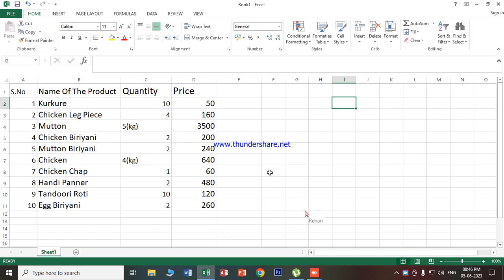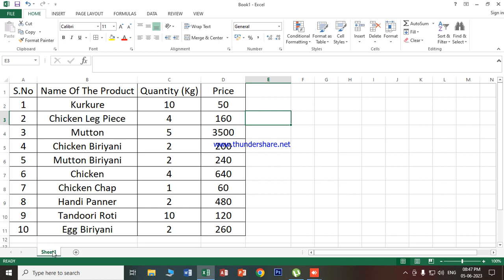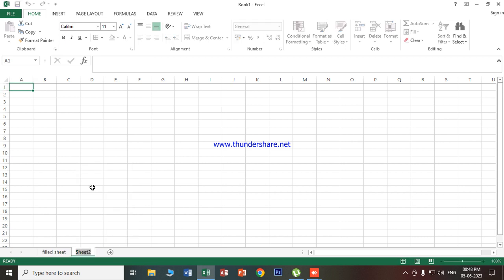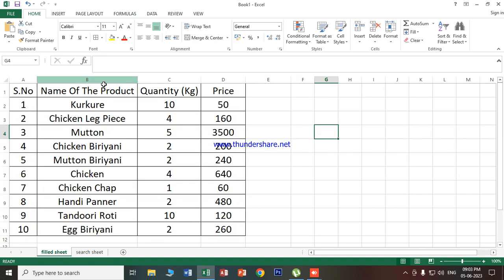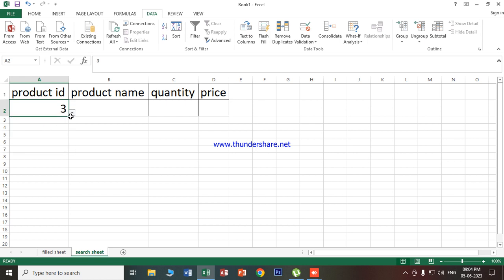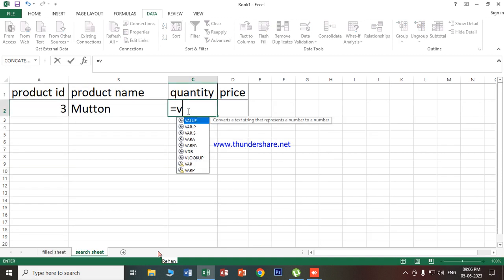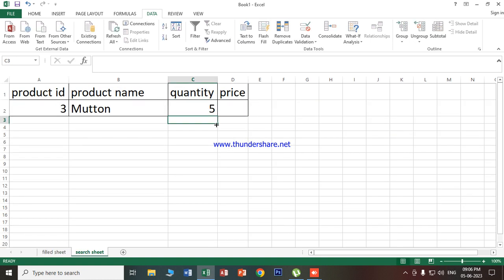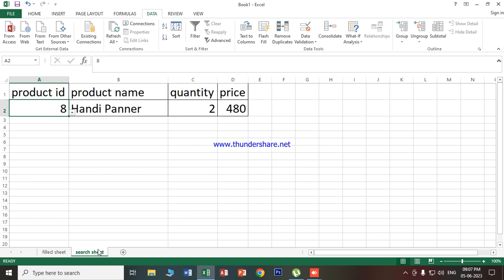Advanced Excel VLookup & Data Validation in Advance Technologies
Advanced Excel VLookup & Data Validation  in Advance Technologies  BY SAYAN SAU (FACULTY THE GEORGE TELEGRAPH TRAINING INSTITUTE & THE FORMER EX-IT PROFESSIONAL OF APTECH AND APLL & EX-ICSE SCHOOL TEACHER OF ST JOSEPH DAY'S SCHOOL & AUGUSTINE'S PUBLIC SCHOOL).